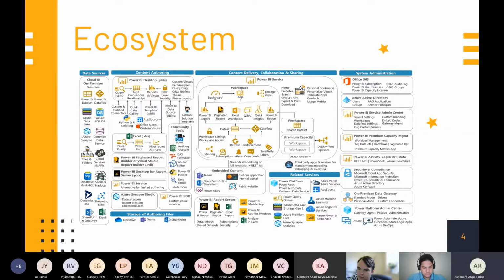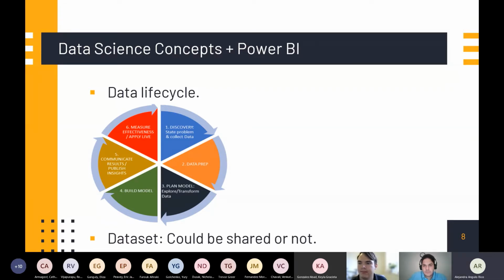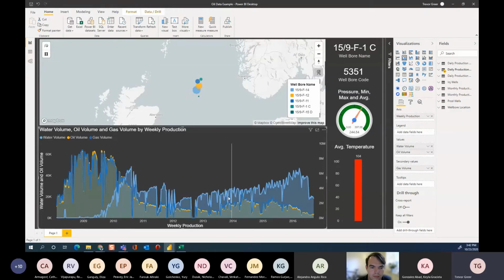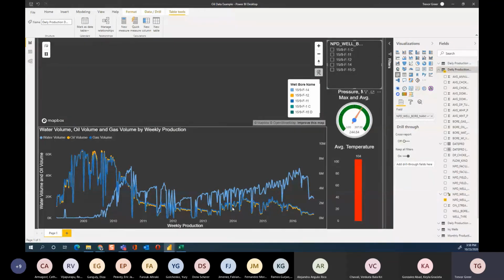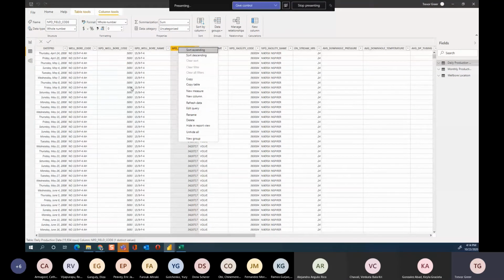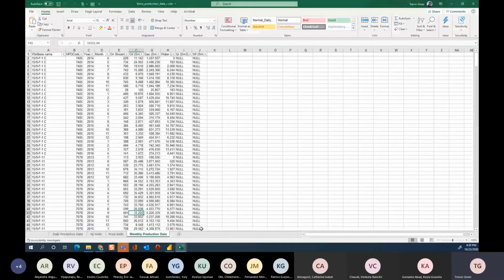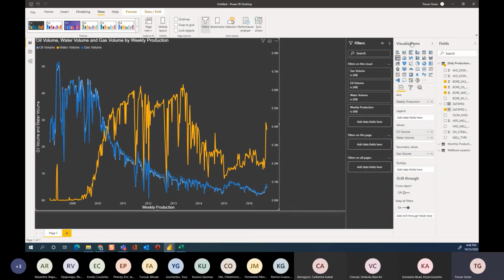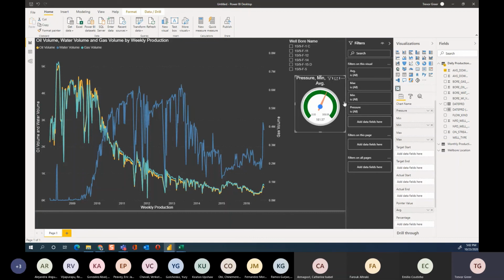Intro to Power BI (featuring Alejandra Rico and Trevor Greer)